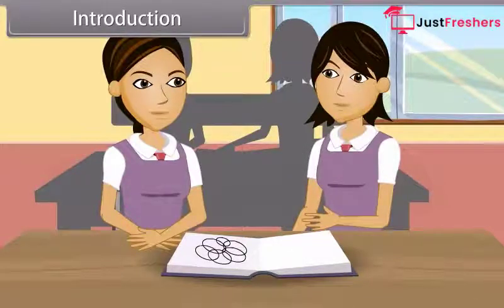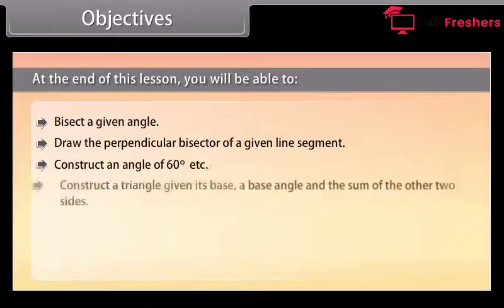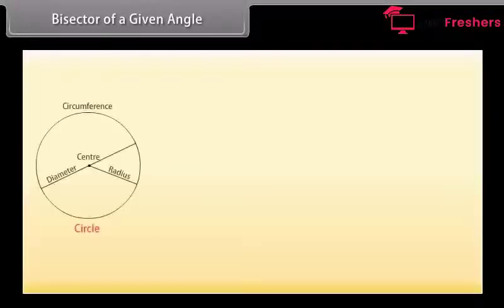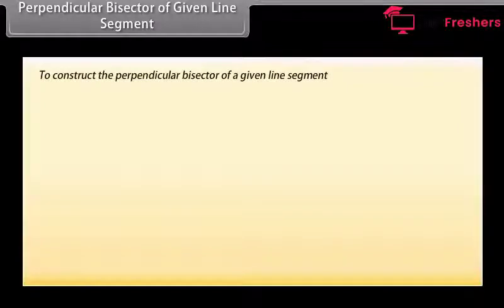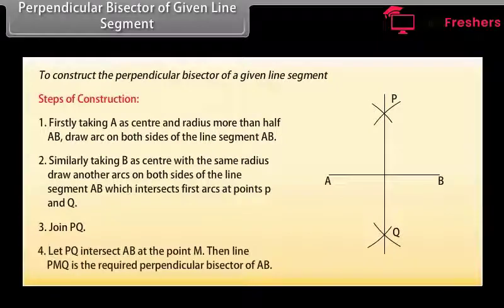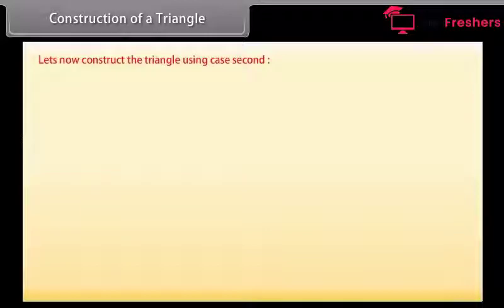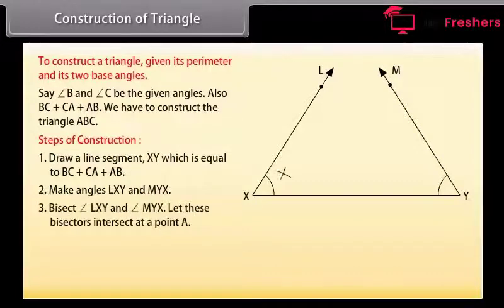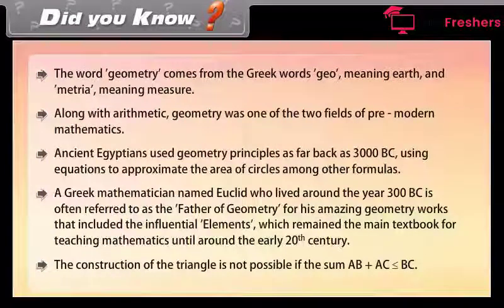Class 9th EM MATHS Constructions